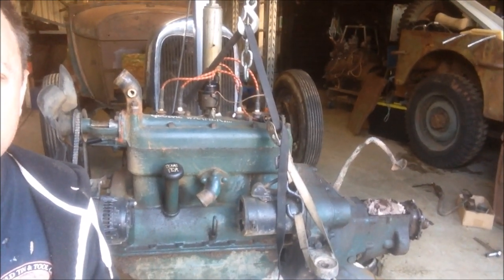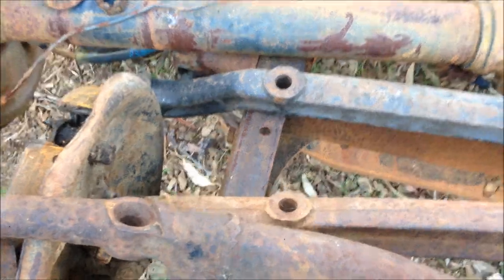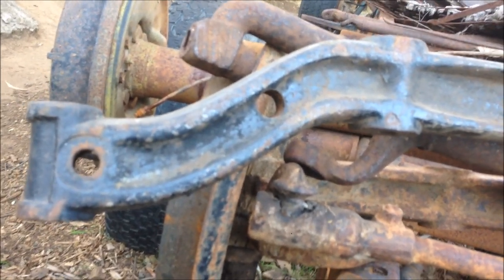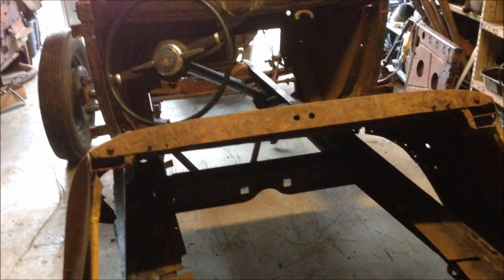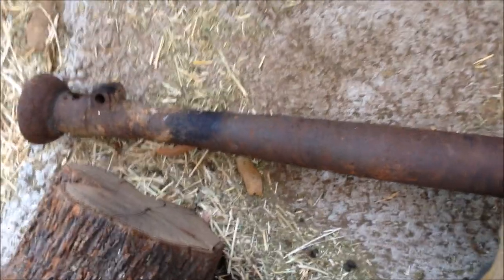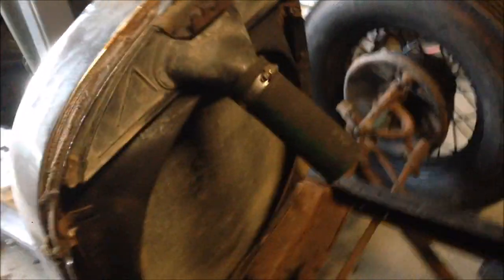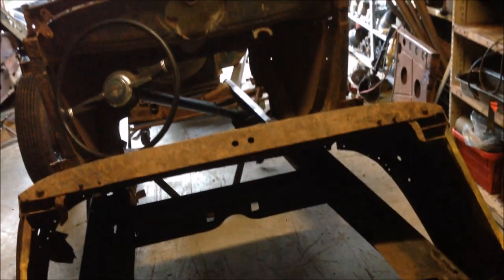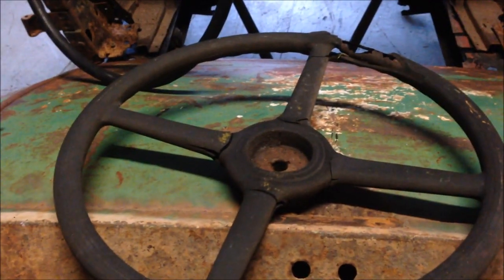Pre War Race Car Pt 3 - The List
Time to get organised